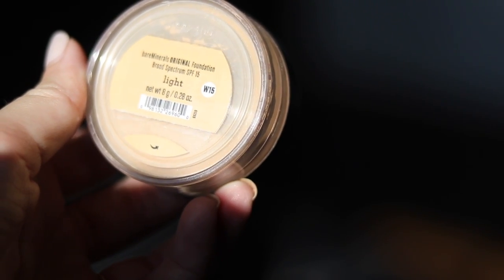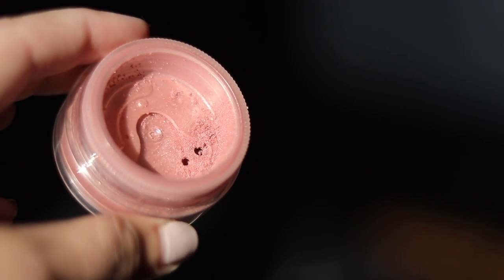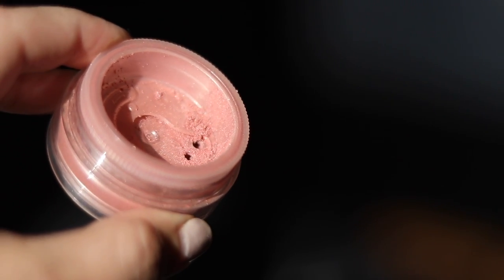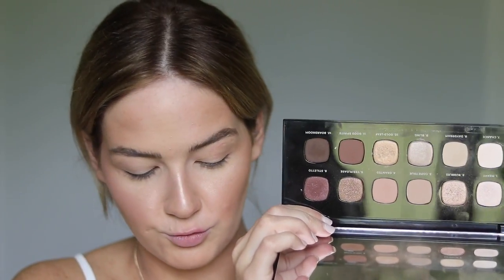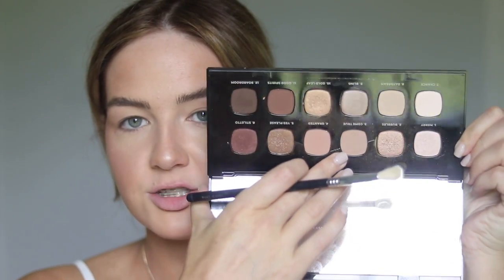YES - It's ALL POWDER (All bareMinerals Tutorial)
Products Used:

bareMinerals Original Powder (Light)

bareMinerals Well Rested

bareMinerals Warmth

bareMinerals Hint Blush

bareMinerals Multi-Task Highlighter (this is discontinued - Pure Radiance is similar)

Glossier Brow Flick (Brown)

Precious Eye Shadow (discontinued - Cultured Pearl is close)

Salon Perfect Silk Noir 650 Lashes

bareMinerals Gloss (Groovy)*

bareMinerals Lip Pencil (Borderline)*